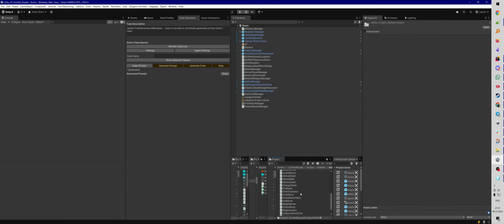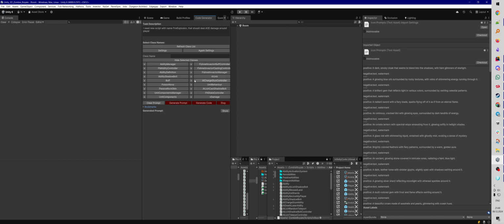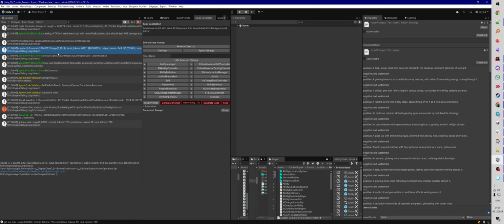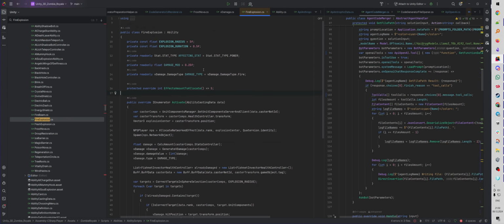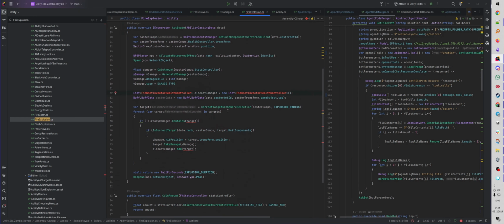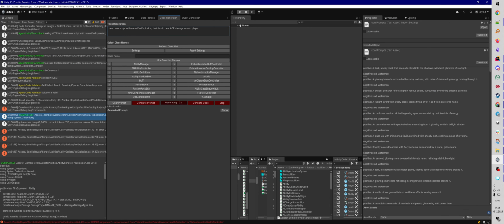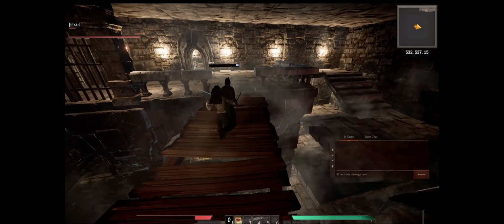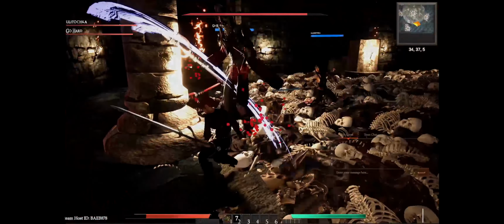AI creates game for me in Unity